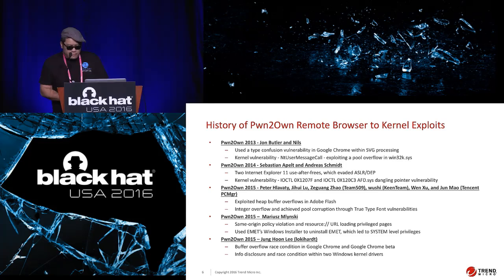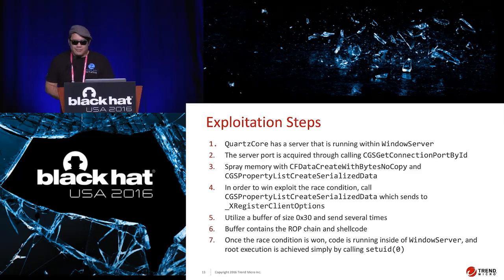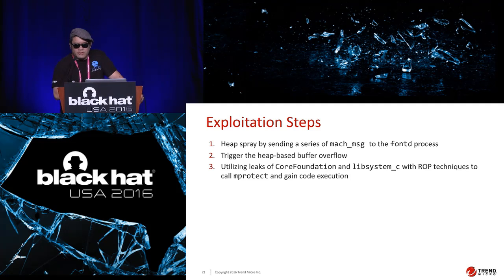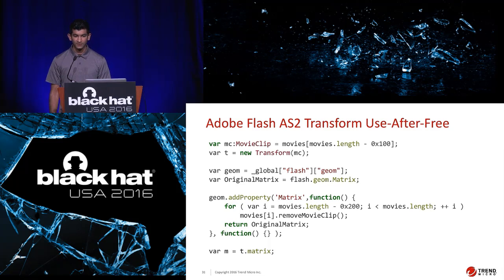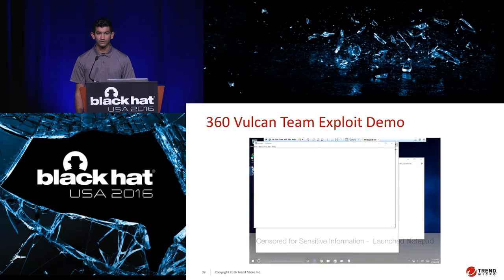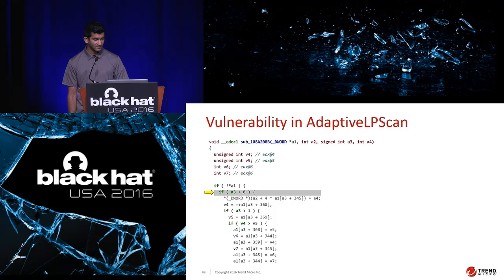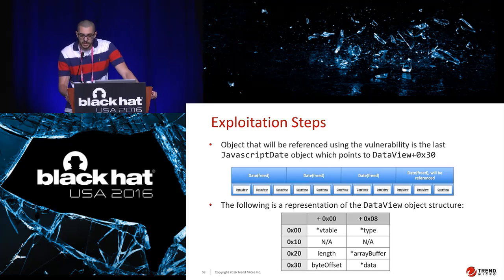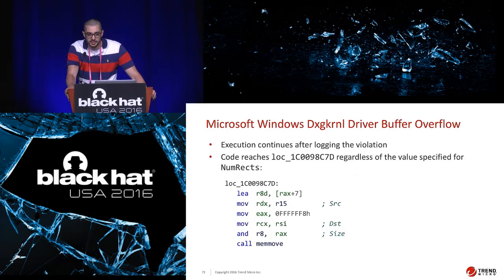$Hell on Earth: From Browser to System Compromise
by Matt Molinyawe  &  Jasiel Spelman  &  Abdul-Aziz Hariri  &  Joshua Smith

The winning submissions to Pwn2Own 2016 provided unprecedented insight into the state of the art in software exploitation. Every successful submission provided remote code execution as the super user (SYSTEM/root) via the browser or a default browser plugin. In most cases, these privileges were attained by exploiting the Microsoft Windows or Apple OS X kernel. Kernel exploitation using the browser as an initial vector was a rare sight in previous contests.

This presentation will detail the eight winning browser to super user exploitation chains (21 total vulnerabilities) demonstrated at this year's Pwn2Own contest. We will cover topics such as modern browser exploitation, the complexity of kernel Use-After-Free exploitation, and the simplicity of exploiting logic errors and directory traversals in the kernel. We will analyze all attack vectors, root causes, exploitation techniques, and possible remediations for the vulnerabilities presented.

Reducing attack surfaces with application sandboxing is a step in the right direction, but the attack surface remains expansive and sandboxes are clearly still just a speed bump on the road to complete compromise. Kernel exploitation is clearly a problem which has not disappeared and is possibly on the rise. If you're like us, you can't get enough of it; it's shell on earth.